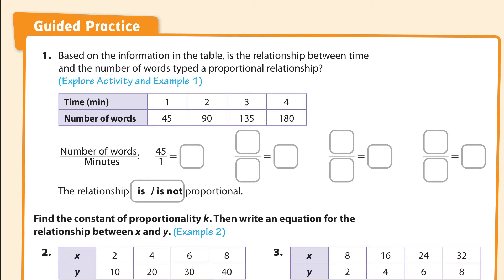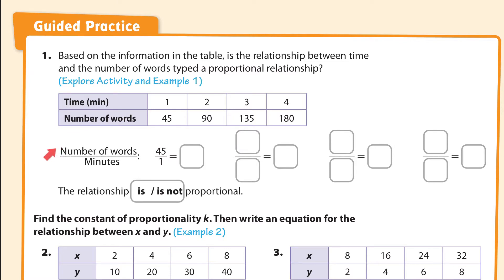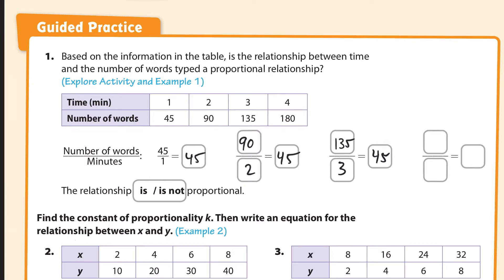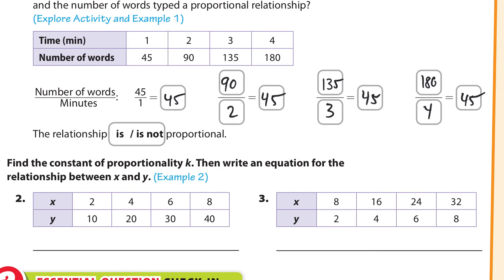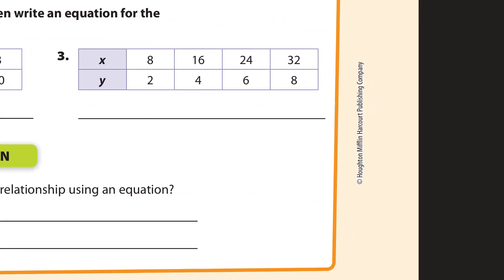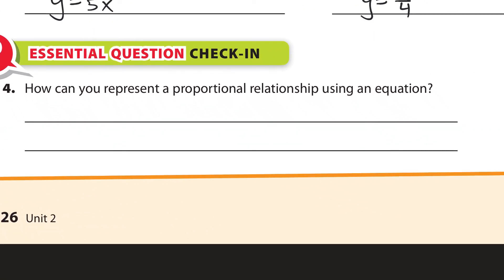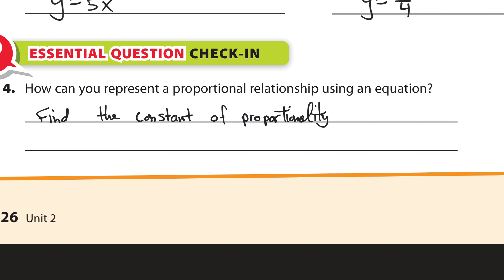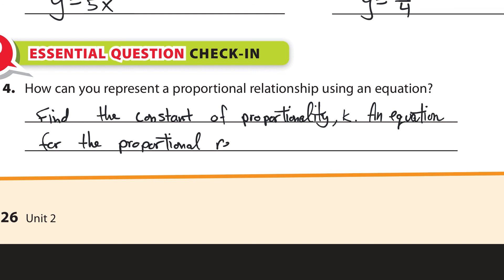Lesson 4.2 Guided Practice on Constant Rate of Change